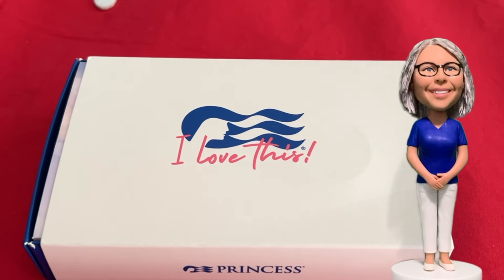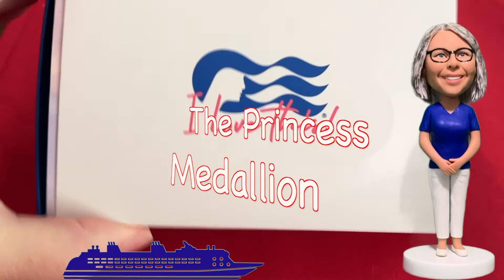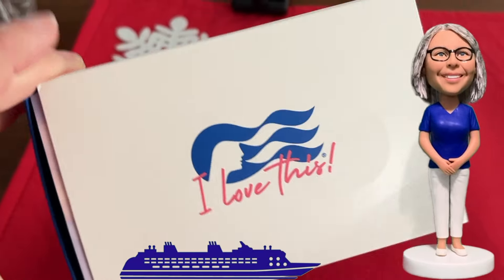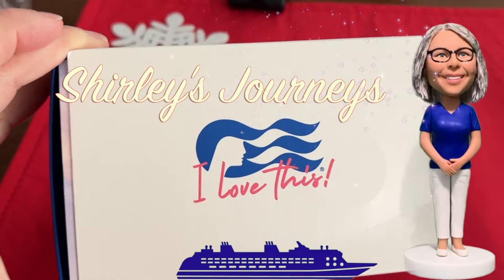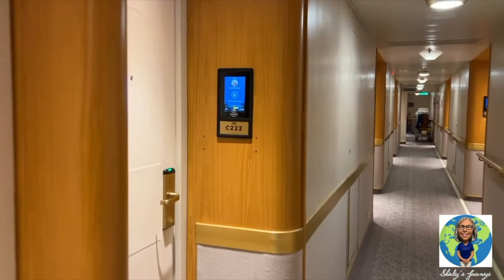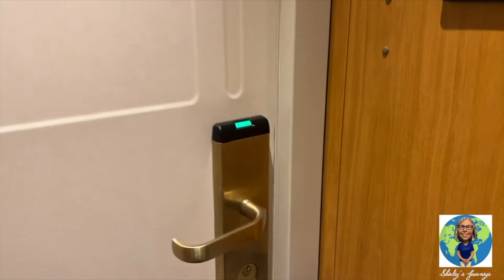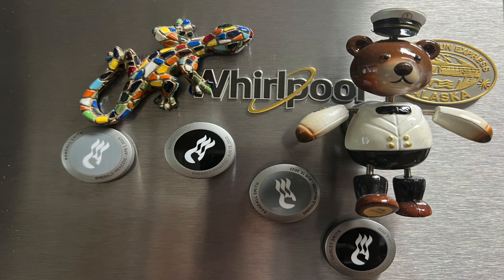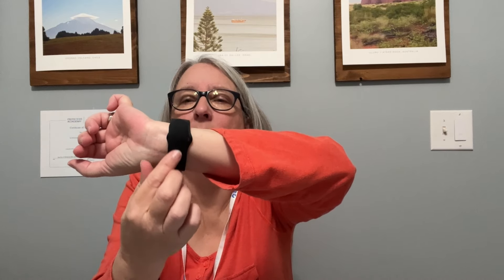Princess Medallion Unboxing & Hints for How to Wear It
The Princess Medallion can be ordered from the App and delivered to your home or can be picked up at the cruise terminal. This video shows what to expect when it arrives in the mail and how to attach it to your lanyard or to other Princess Wearables.